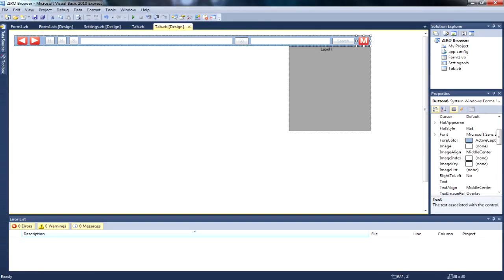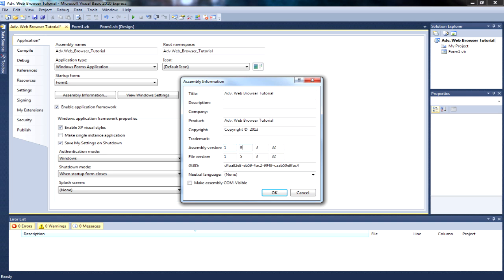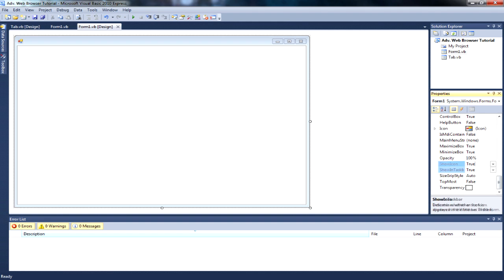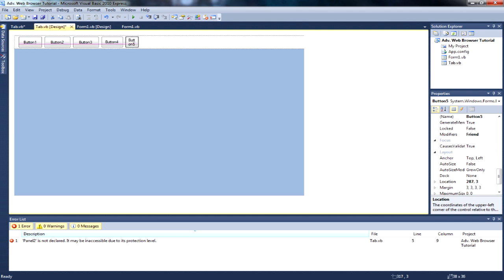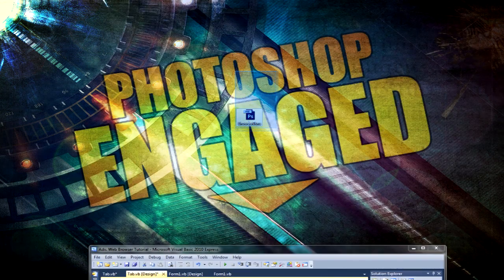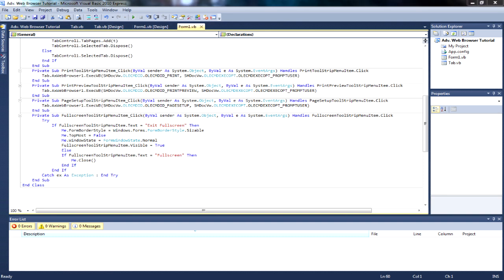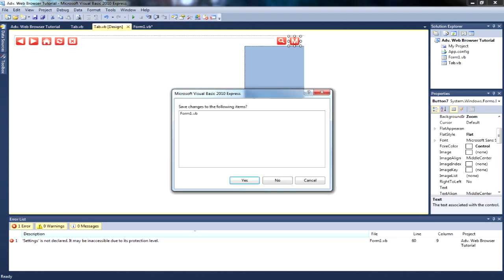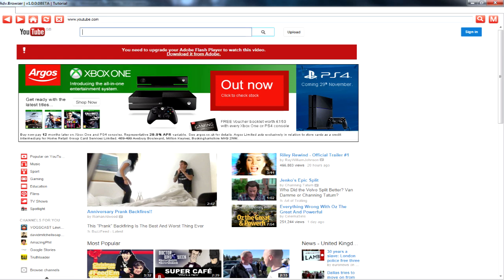Advanced Web Browser | VB 2010+ | The Basics | 1/4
I Finally Decided To Do A Tutorial On This Because It Was Highly Requested And Many People Was Use To Coding And Wanted A More In Depth And Better Looking Designed Browser... So This Browser MAY Look A Bit Like Google Chrome Which Was My Idea of The Design.
Download The Coding!
Currently Writing The Codes Out Into A Notepad...